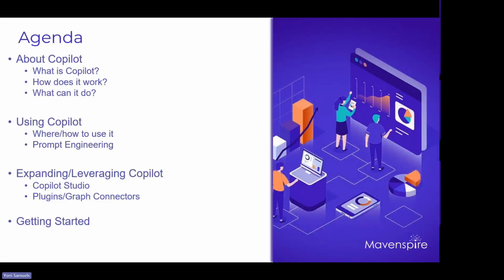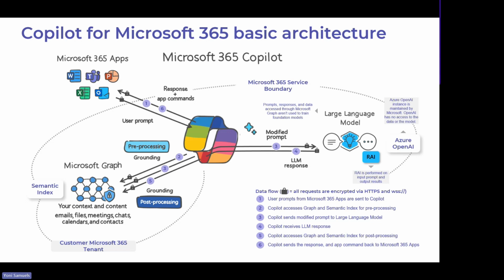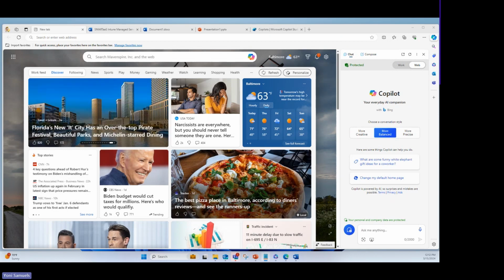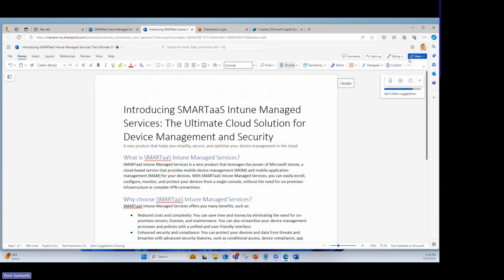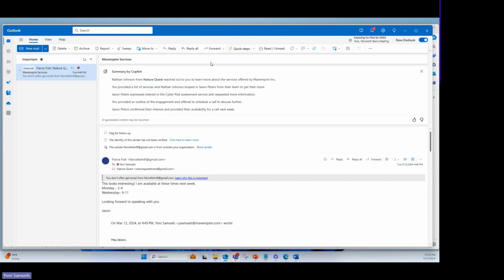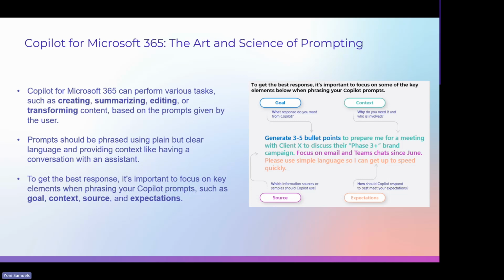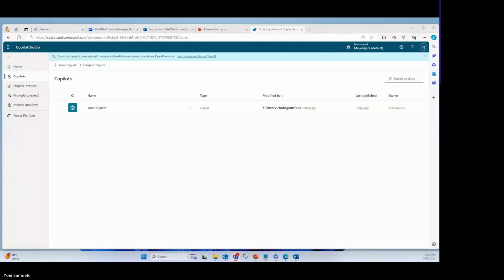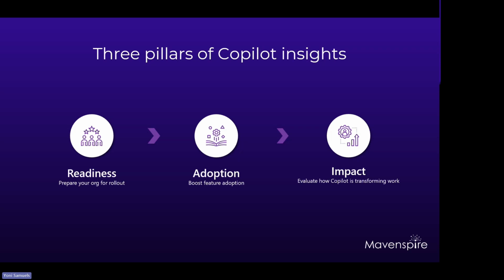Exploring CoPilot for M365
During this webinar, we dove deep into the world of M365 Copilot, exploring its powerful features, practical usage scenarios, and game-changing productivity hacks. Imagine having a secret weapon tucked away in your Microsoft 365 toolkit!